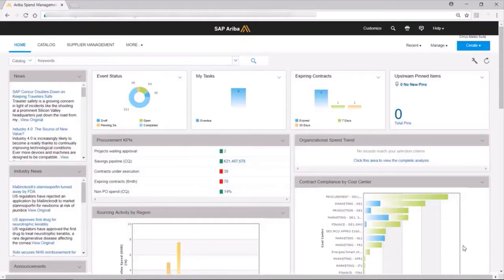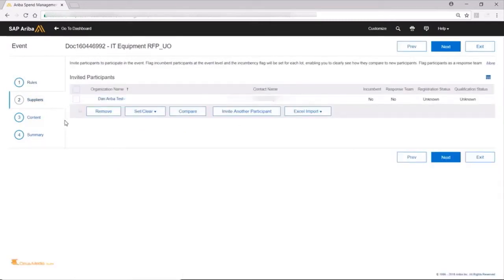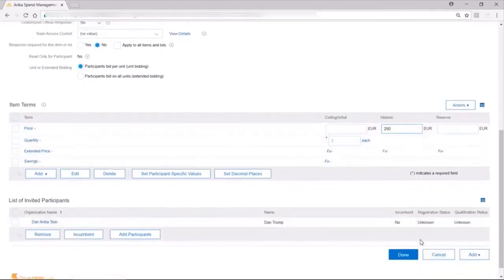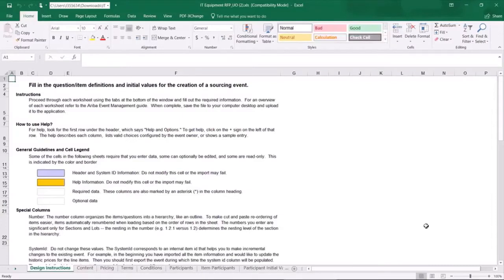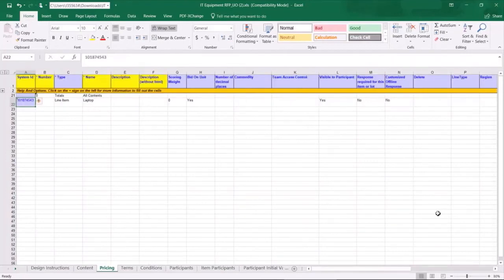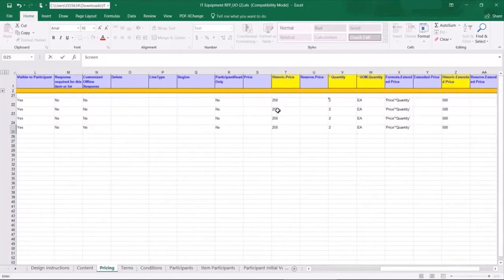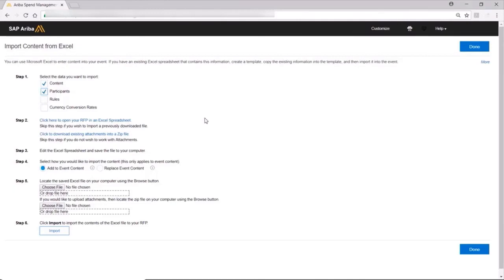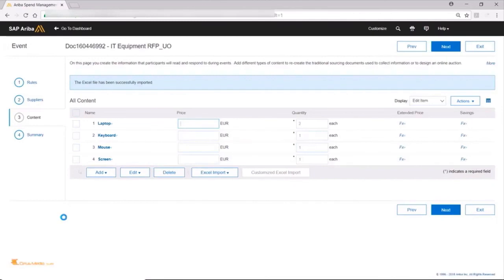Create : Import RF x Line Items